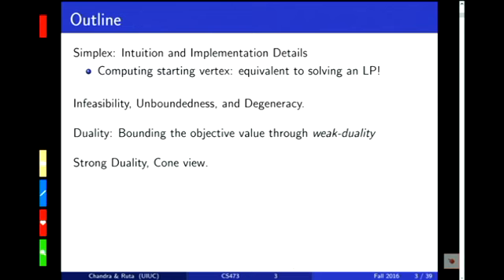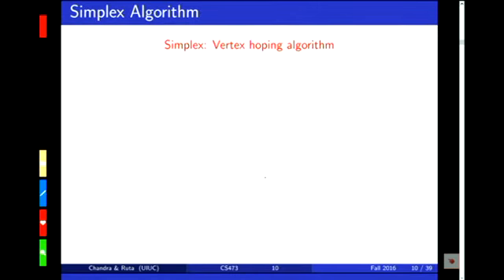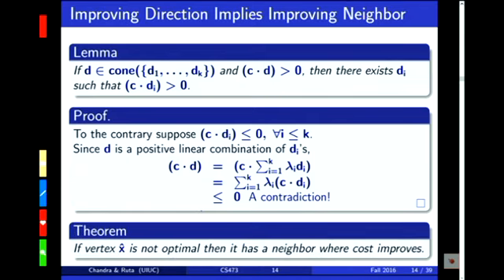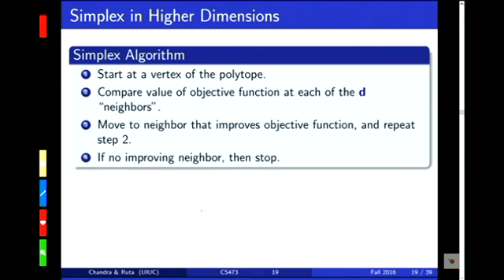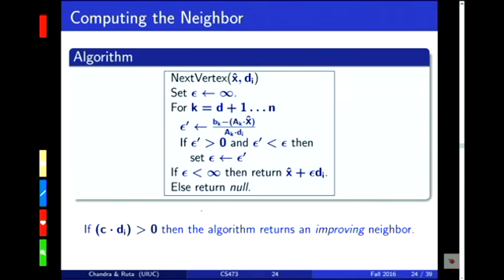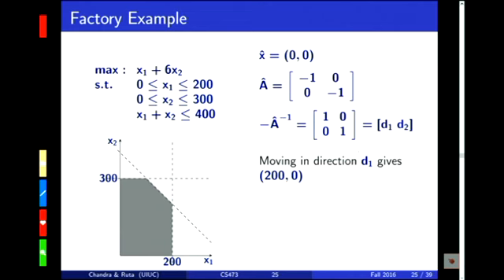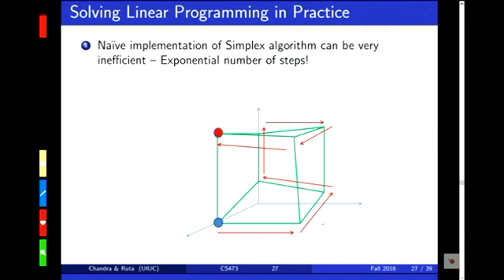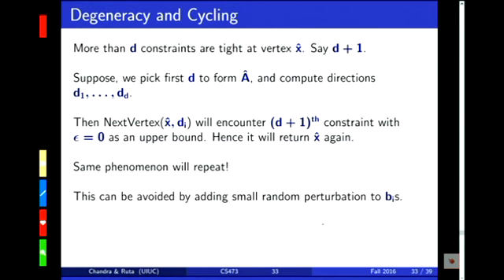2016 10 28 Simplex and LP Duality